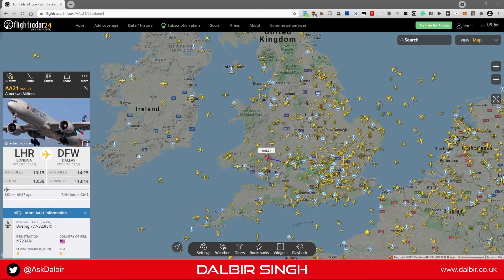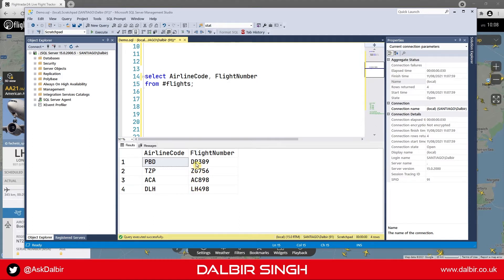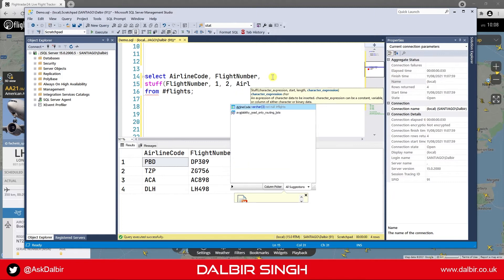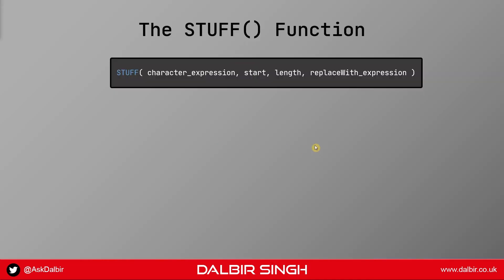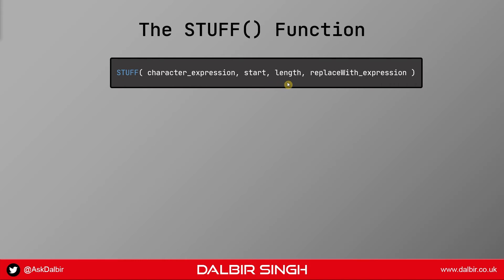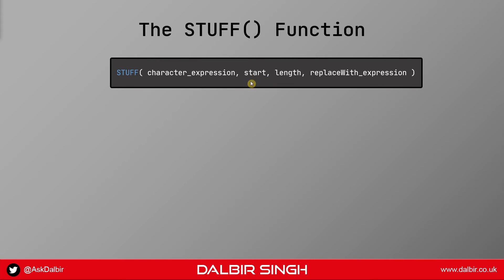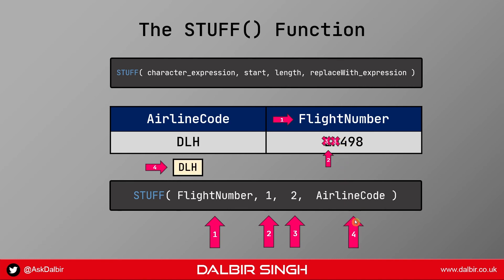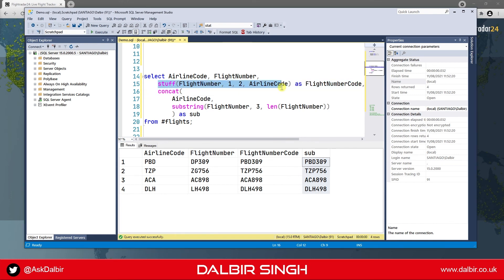The STUFF Function in SQL Server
In this video, we take a look at the STUFF function in SQL Server.

0:00 - Intro
0:20 - Practical Demo
1:33 - How does the STUFF work?
3:24 - More Information